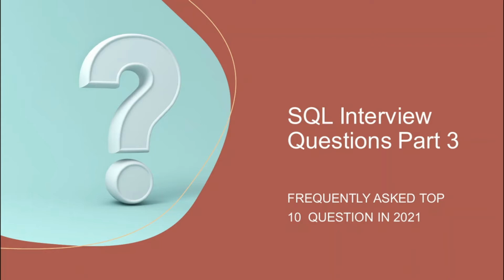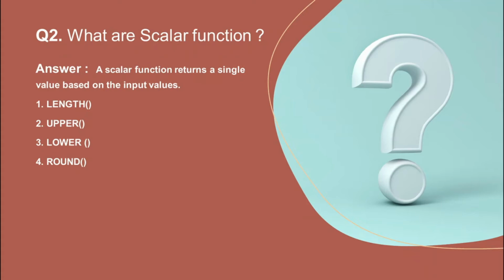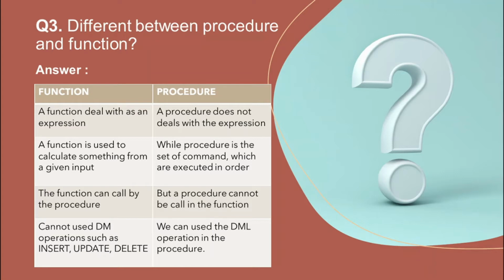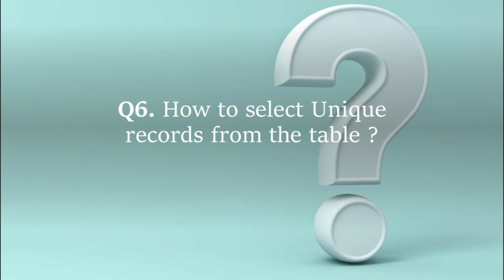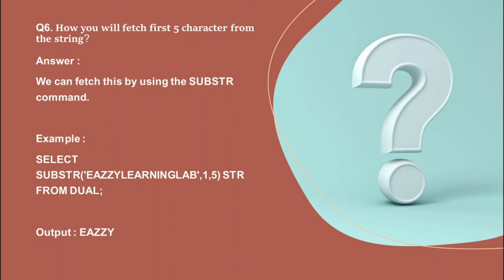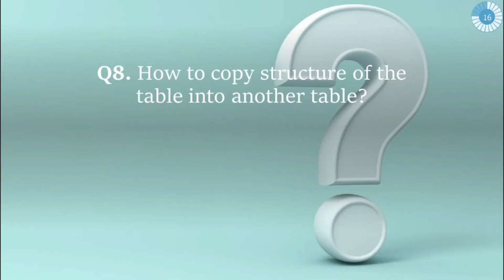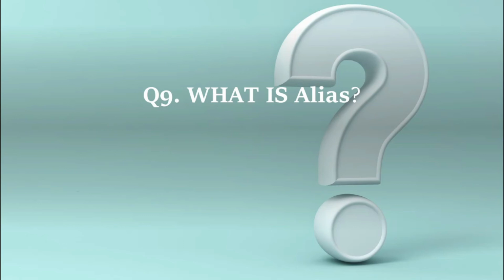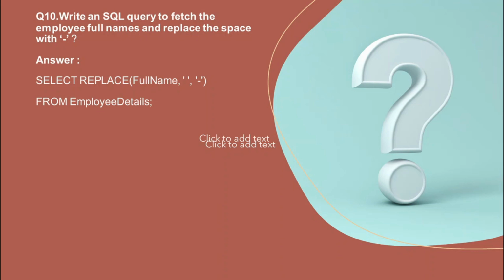SQL Interview Questions Part 3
SQL Interview Question Part 3
1. Aggregate Functions
2. Scalar Functions
3. Difference Procedure and Function
4.  What are Relationship
5. Unique record from the table
6. Fetch 5 character from the string
7. Local and Global Variables
8. How to copy structure of the table without data
9.  16:55 Alias
10. 18:40 Replace command
Author     : Ashish Surkar
Edited By : Pradnya Surkar